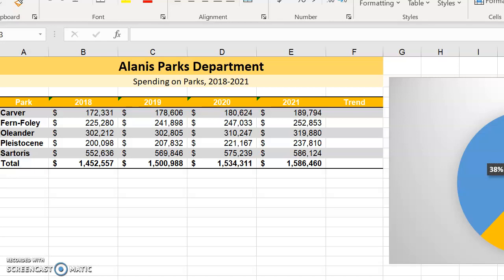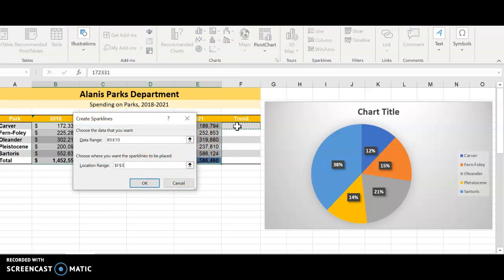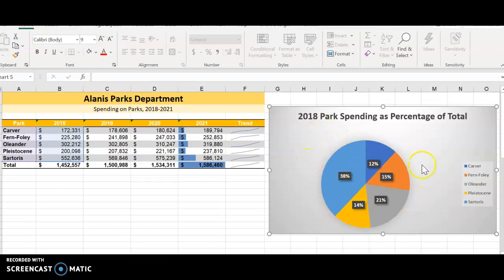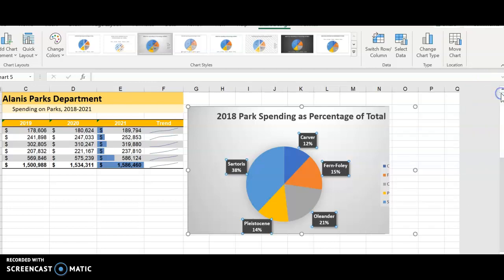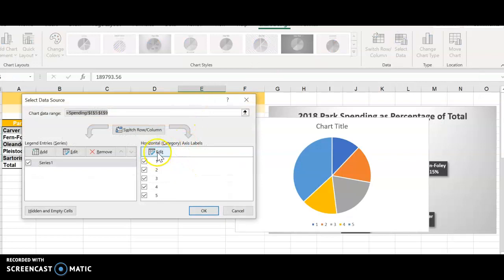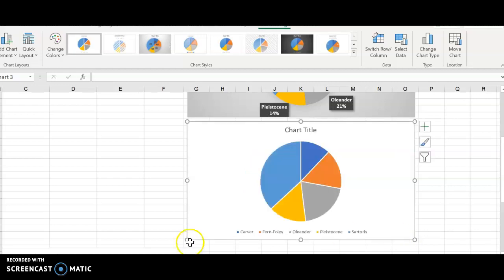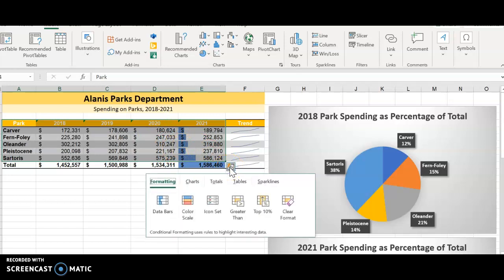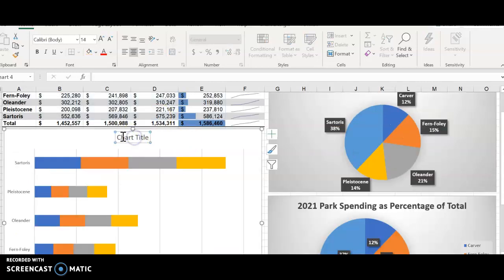Video 6 Charts 10f 3